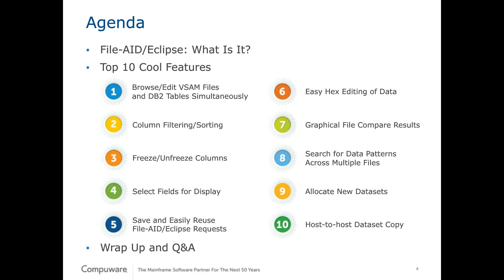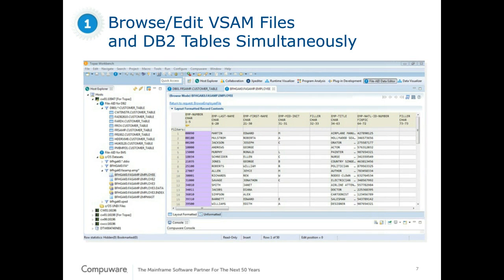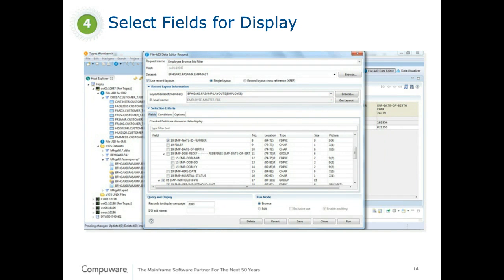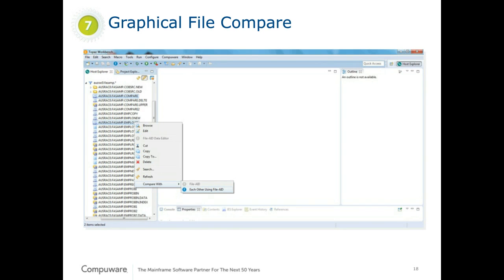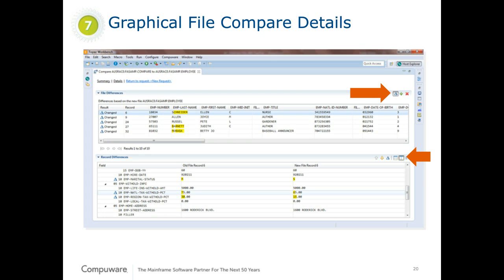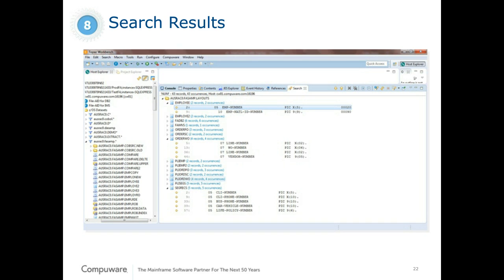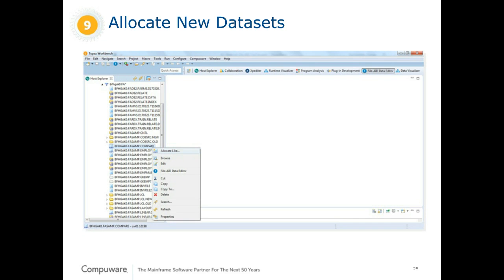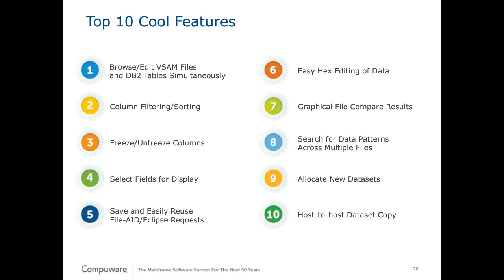10 Cool Things About File-AID You Need to Know ("Did You Know?" Webcast Series)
In the third webcast of our monthly Compuware “Did You Know?” series, Compuware Field Technical Solutions Consultant Robin Fuller and Product Manager Kevin Corbett highlight the top 10 coolest features of File-AID's Eclipse interface.

Features highlighted include:
• Perform host-to-host dataset copy
• Browse/edit VSAM files and DB2 tables simultaneously
• Search for data patterns across multiple files at once
• Allocate new datasets with ease
• Save and easily reuse File-AID/Eclipse requests
• Access graphical file compare results
• Perform easy hex editing of data